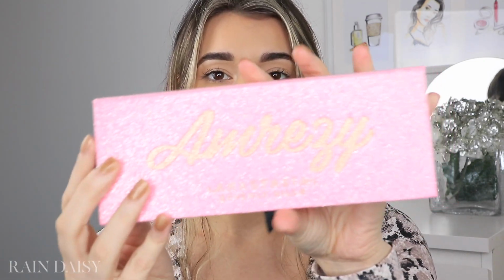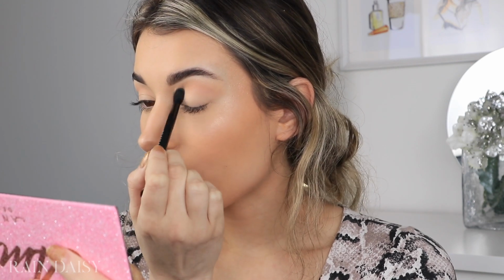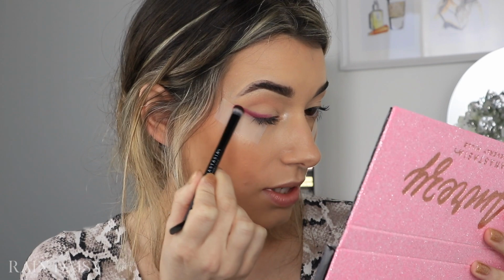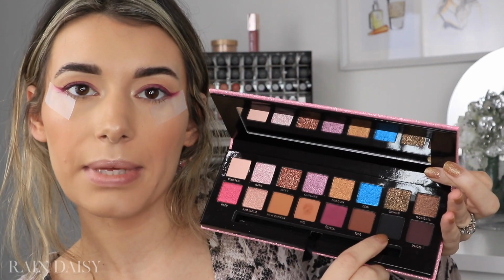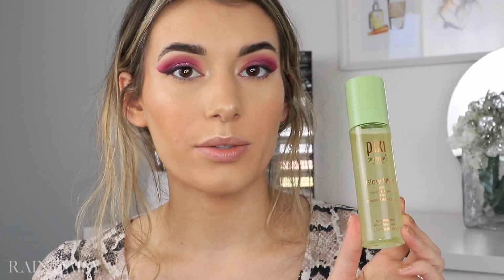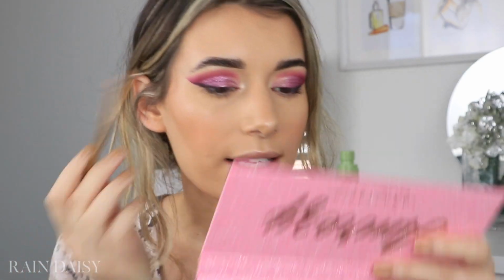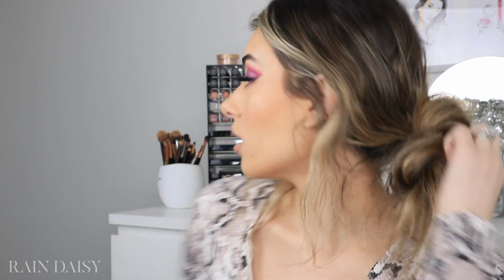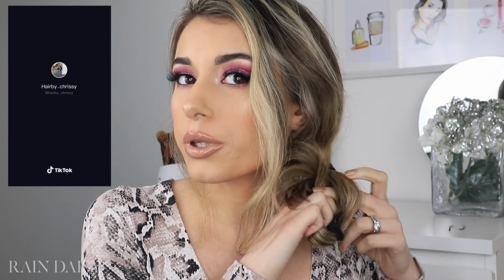VALENTINES MAKEUP TUTORIAL + IM PREGNANT!!!! 💕👼🏼